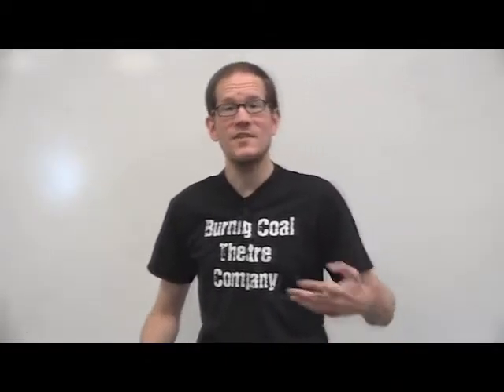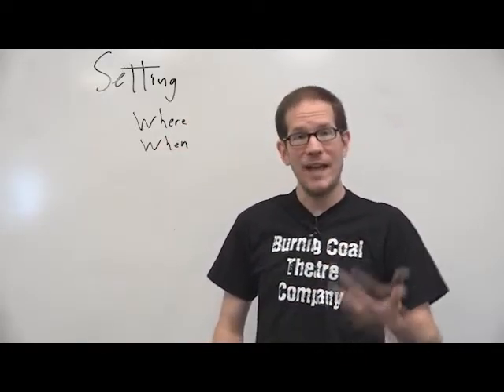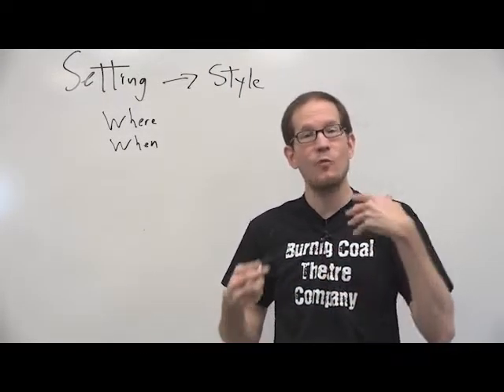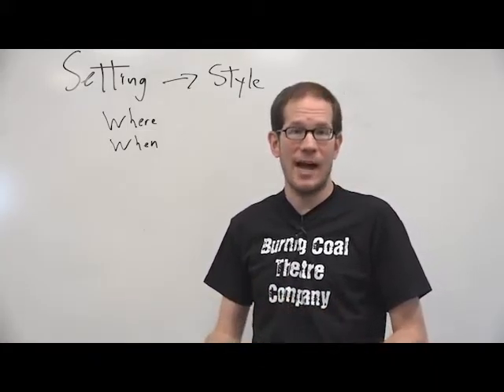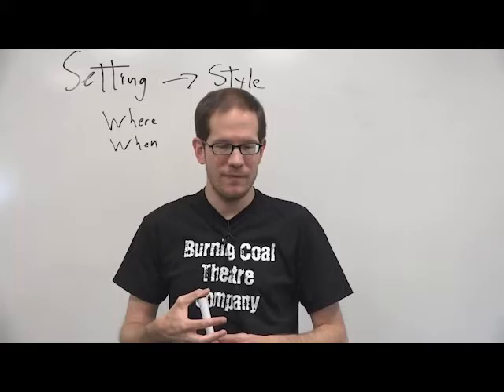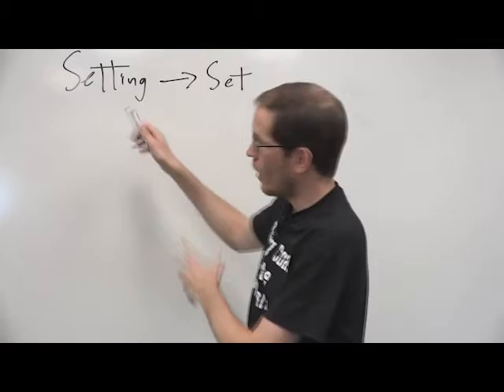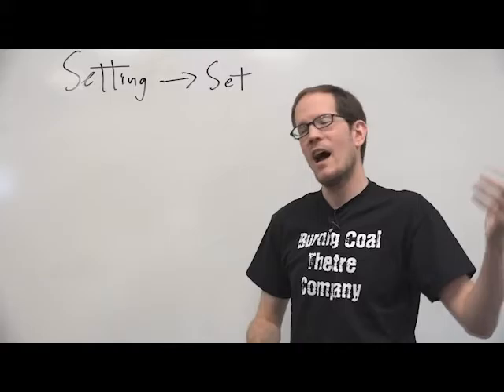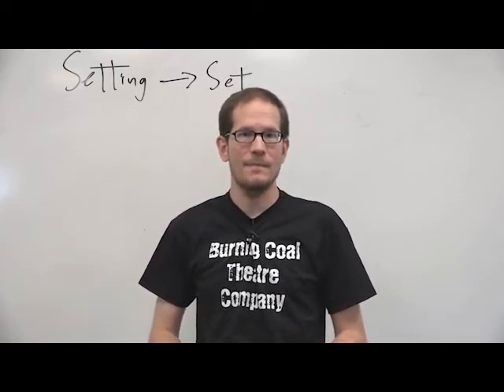Setting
RTHS Drama - Playwriting - Ian Finley